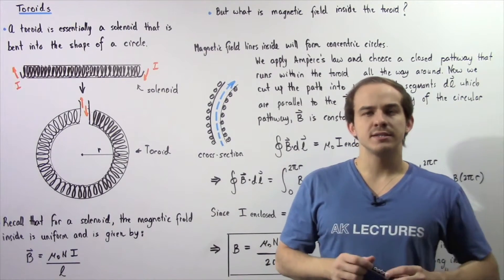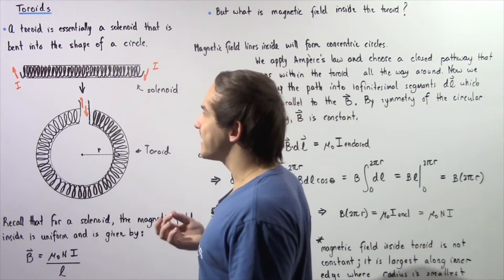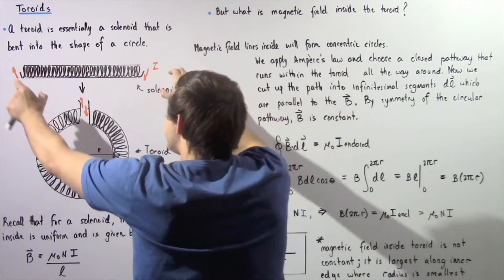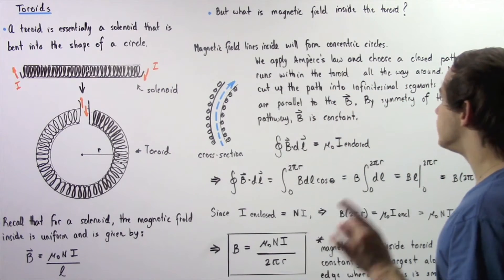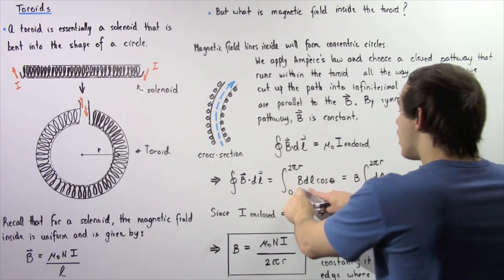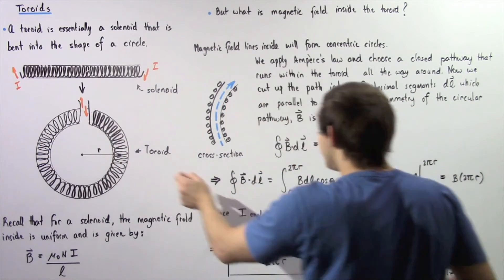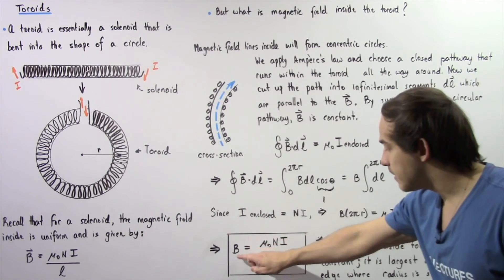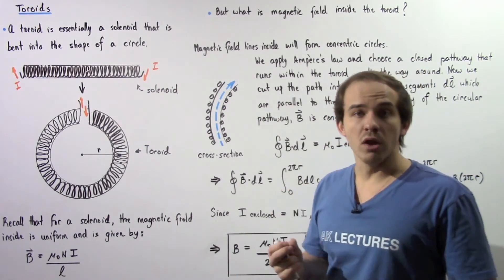Magnetic Field Inside Toroids